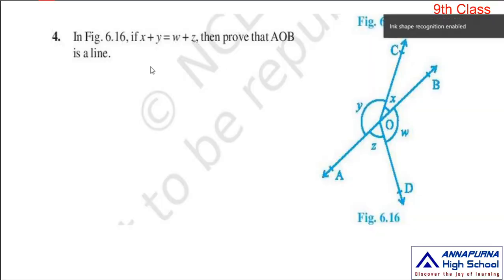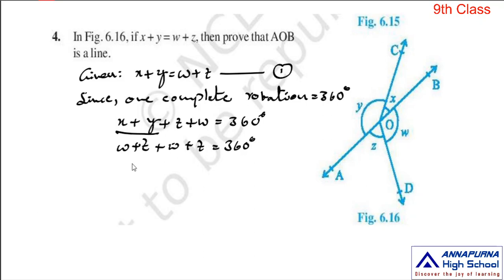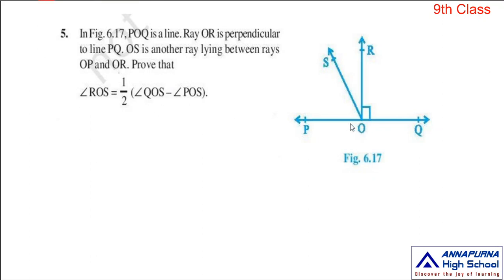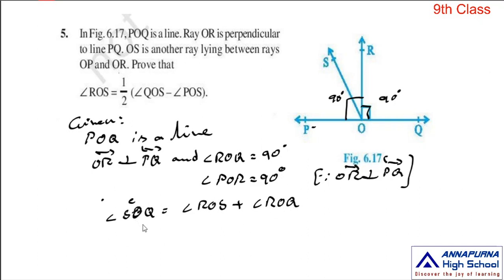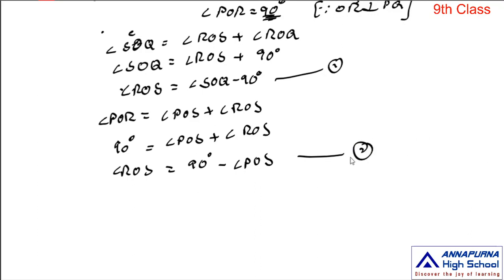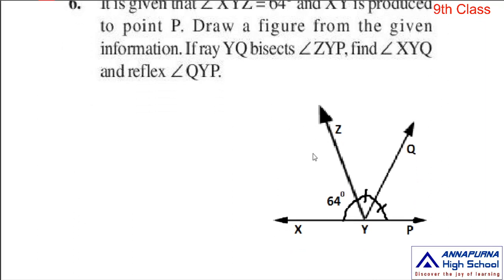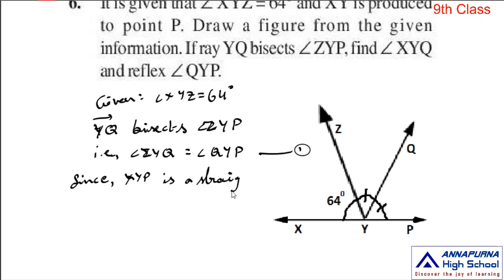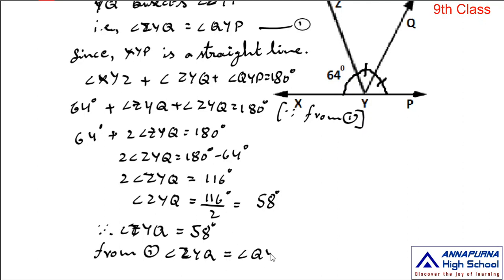9th Mathamatics 5 4